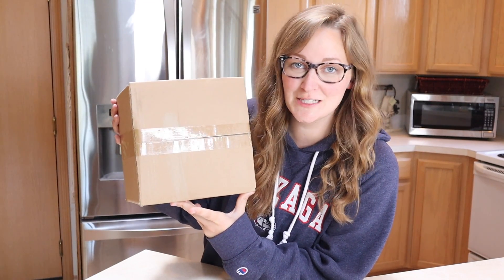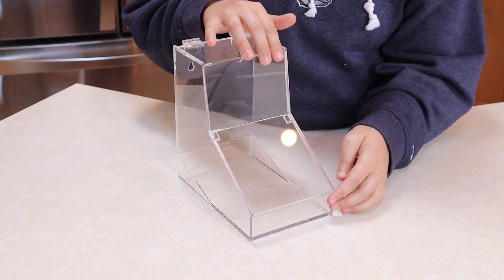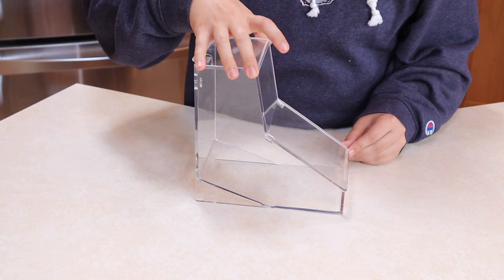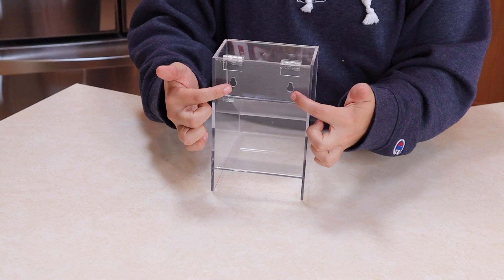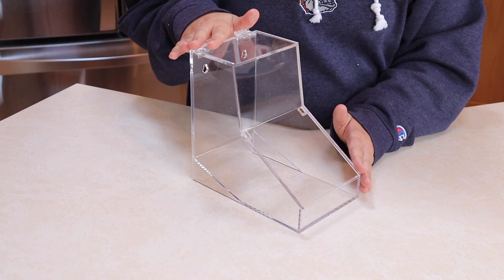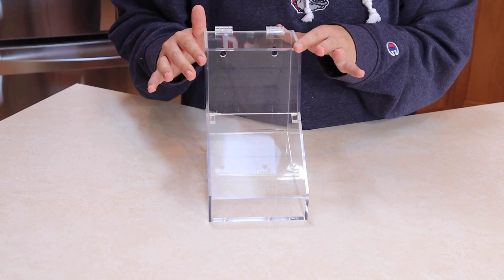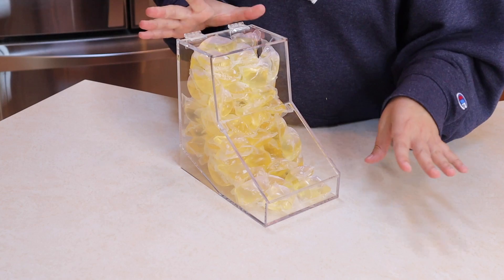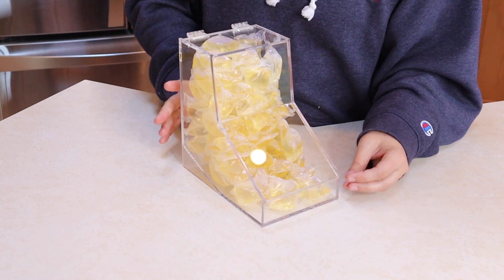Laundry Pods Container Review | Acrylic Dishwasher Pod Container with 2 Lids, Candy Dispenser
👇👇 PRODUCT LINKS 👇👇
Laundry Pods Container

👇Try Amazon Prime for 30 Days FREE!👇

[Laundry Pods Dispenser]: The acrylic laundry pod container applied sturdy acrylic material for long term use and can hold 90-150 pod. The crystal clear laundry pods box keeps your laundry room well organized and allows you to effortlessly view the contents. The 2 lids design allow you easily add detergent pods at the top lid, and easily take out from bottom lid.
[Improved Dropping Design]: To resolve the dropping issue, we re-designed the slopping structure that add 20 degree angle for letting dishwasher pods drop smoothly in the way make it drop more smooth.
[Capacity]: Measuring 7.9x5.2x7.9inches, it can load about 2.5 liters and hold about 90-150 laundry pods. The laundry pods dispenser can be used on any tabletop, in closet or wall mounted.
[Better Packing]: In order to protect the laundry pod container during shipping, we add 4 pcs Polystyrene foam in the packing box to protect any unexpected squeezing, additionally the numerous dropping tests has been done to make sure the package can well protect the dispenser. Moreover, the protection films are attached onto the laundry pods holder to protect any unexpected scratches, please peel the films off before use.
[Multi Usage]: The acrylic organizer isn't just for laundry accessories; it's also ideal for storing coffee pods, granola bars, candy, chocolate bars, granola bars, beard covers, bouffant caps, band-aids, finger cots, individual cleaning wipes, earplugs, gauze pads, band-aids, sunscreen packets, ointment packets, office supplies, hairnets, clippers, and other small items.